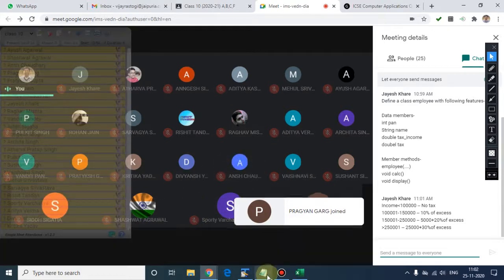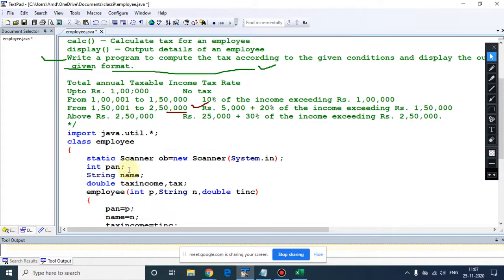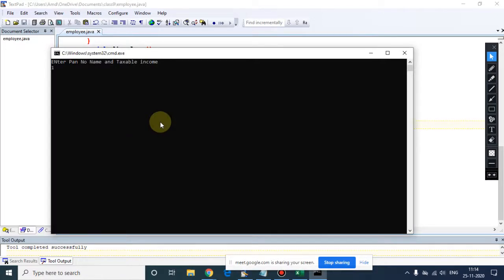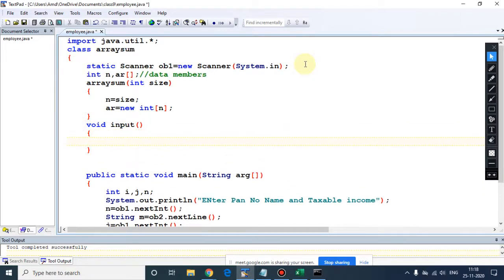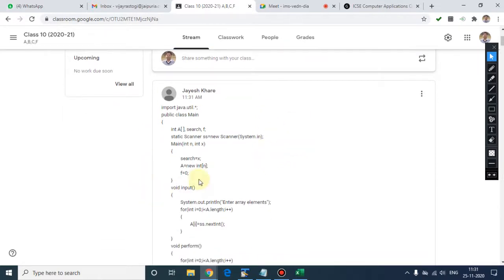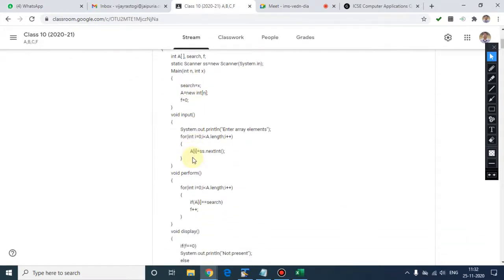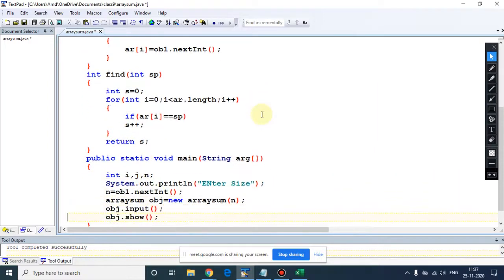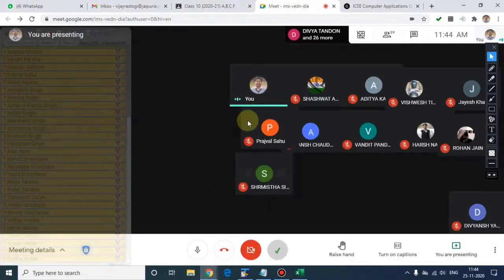Class Recording_10-C_F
25 November
(Constructor...Array)